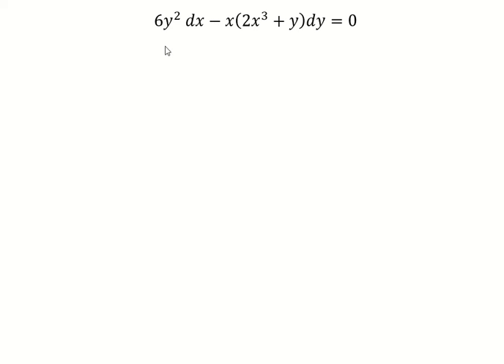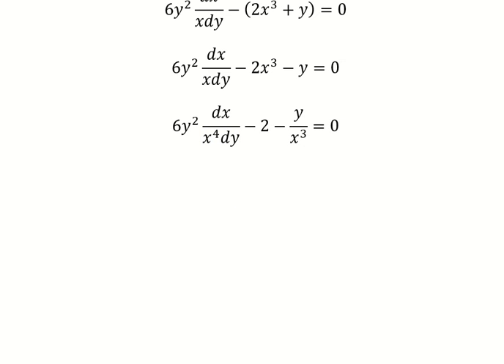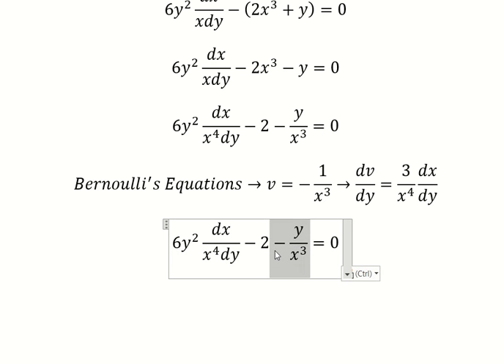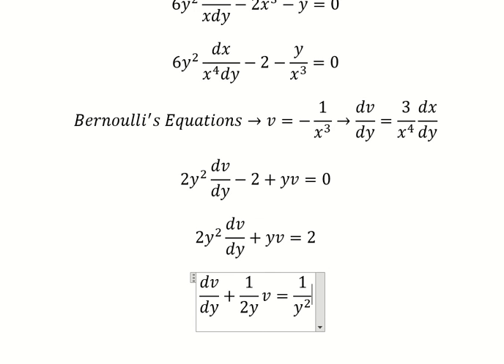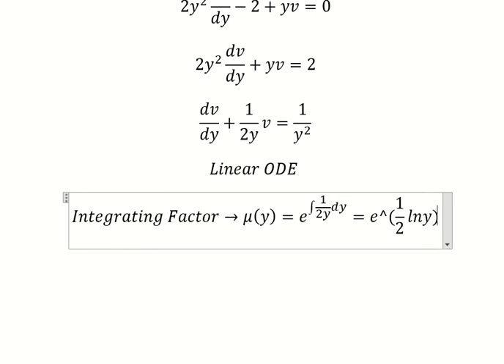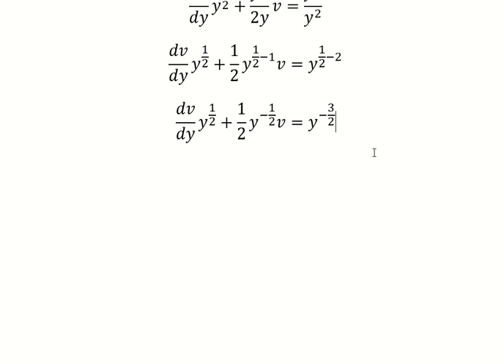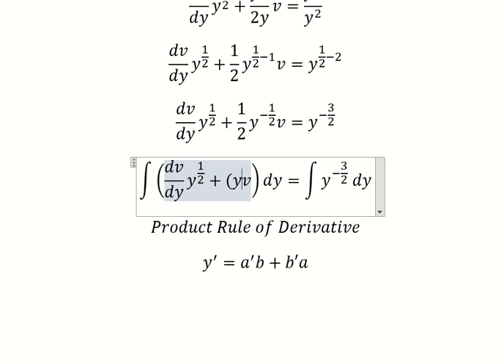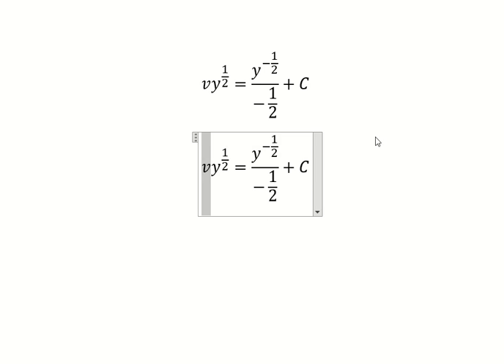Calculus: Bernoulli's Differential Equations - Linear ODE - Integrating Factor 6y^2 dx-x(2x^3+y)dy=0